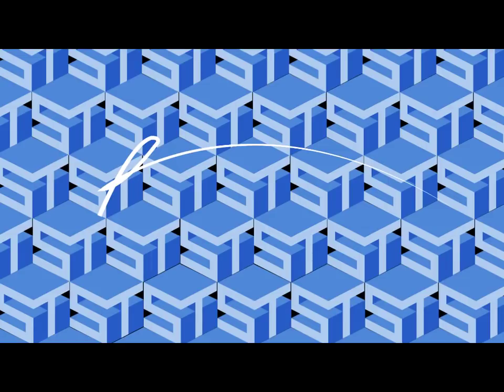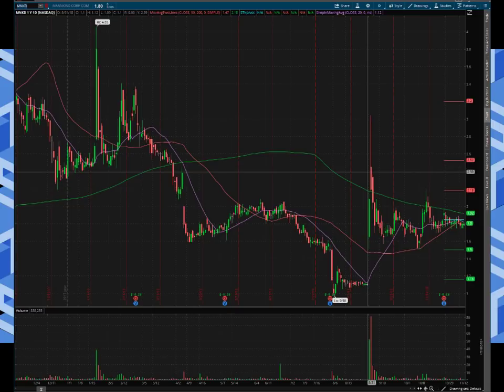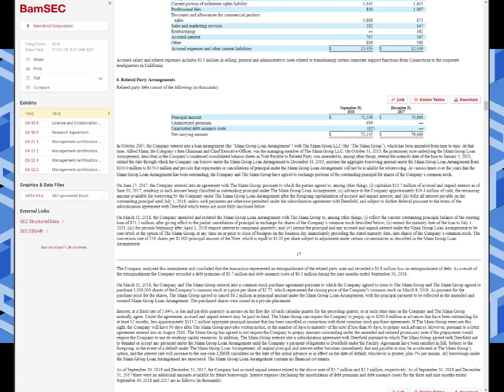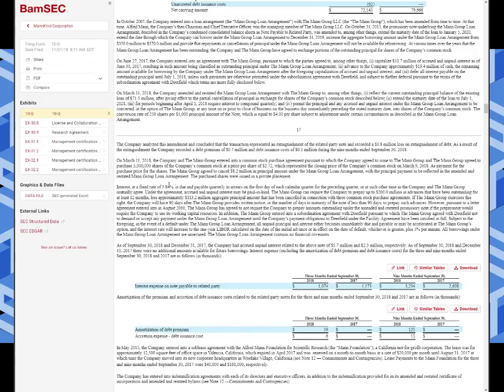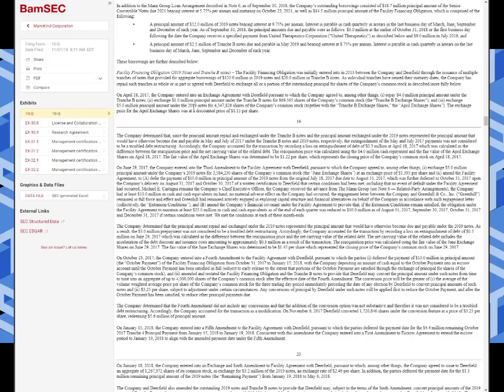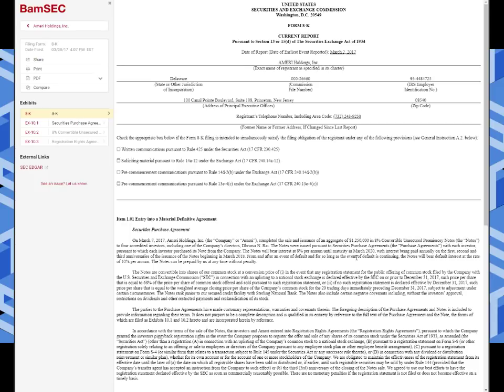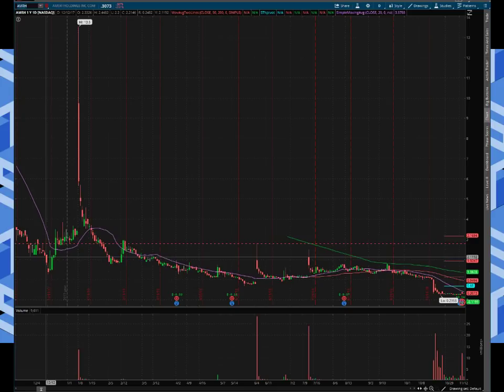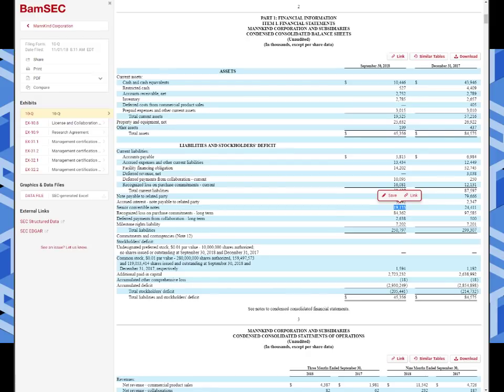Drop the Top on that Convertible Debt - How to DDig with Ricky Analog - Ep. 08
and/or content on the web are for informational and educational purposes only.  The information on our website is not guaranteed to be accurate.  We reserve the right to buy and sell shares of any company mentioned on our website at any time.  Trading stocks, options and futures involves substantial risks and is not suitable for all investors.  You are solely responsible for your own research and due diligence of all trading ideas, be sure to consult with a registered investment advisor or licensed stock broker before investing.  We (StockTraders.net officers, employees, representatives, agents or independent contractors) are not registered as a broker-dealer or an investment adviser, we are not licensed or qualified to provide investment advice.  Do not make any investment decisions based solely on any materials found on our website.  The information and ideas communicated on our website are not an offer to buy or sell any security instrument.  Past performance is no guarantee of future results.

You must be aware of the risks and be willing to accept them in order to invest in the Stock, Options and Futures Markets. Don’t trade with money you cannot afford to lose. This website is neither a solicitation nor an offer to Buy/Sell stocks. No representation is being made that any account will or is likely to achieve profits or losses similar to those discussed on this website. The past performance of any trading system or methodology is not necessarily indicative of future results.

The U.S. Securities and Exchange Commission (SEC) requires the following legal notices: All material presented within StockTraders.net (referred to as this website) is not to be regarded as investment advice, but for general informational purposes only. Day trading does involve risk, so caution must always be utilized. We cannot guarantee profits or freedom from loss. You assume the entire cost and risk of any trading you choose to undertake. You are solely responsible for making your own investment decisions.

StockTraders.net, its representatives, its principals, its moderators, and its members, are NOT registered as securities broker-dealers or investment advisors either with the U.S. Securities and Exchange Commission or with any state securities regulatory authority. We recommend consulting with a registered investment advisor, broker-dealer, and/or financial advisor. If you choose to invest with or without seeking advice from such an advisor or entity, then any consequences resulting from your investments are your sole responsibility.

By entering or using our website and/or using our content on the web, you are indicating your consent and agreement to our disclaimer.